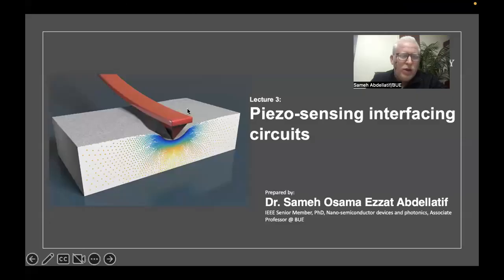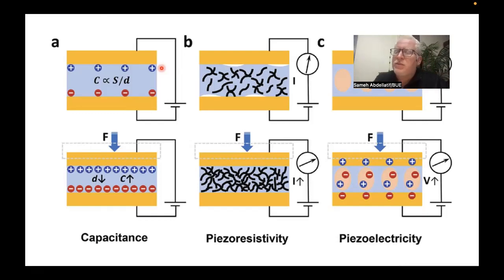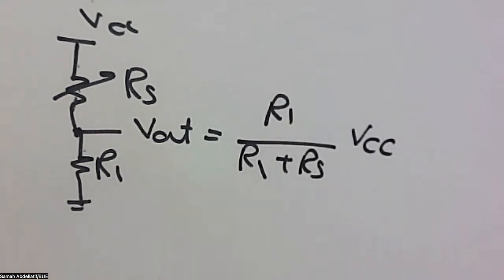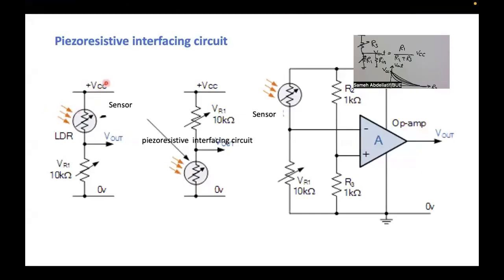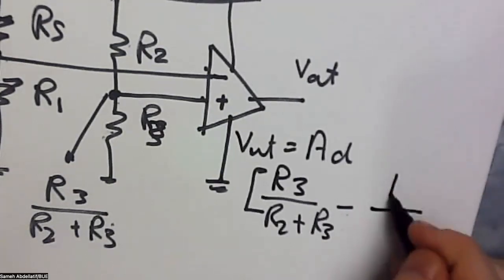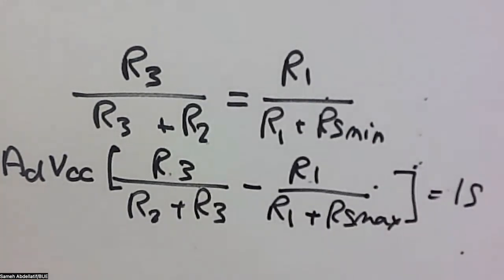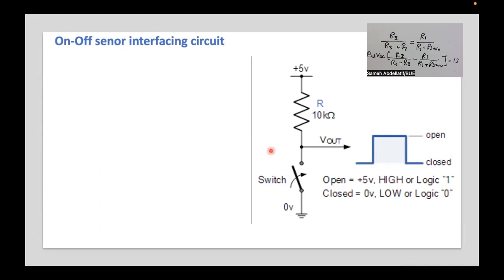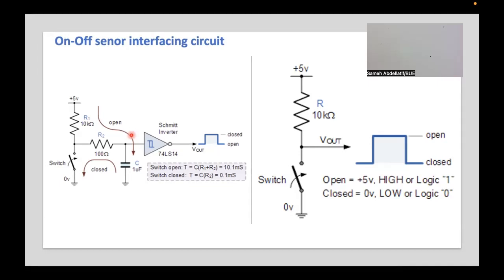Lecture 3: Piezoelectric Interfacing Circuits part 1 Piezoresistive